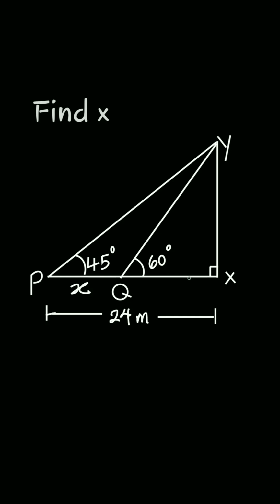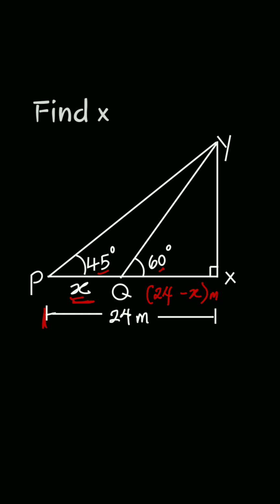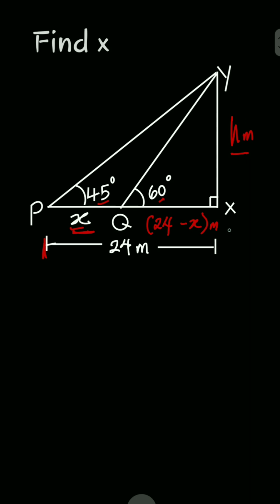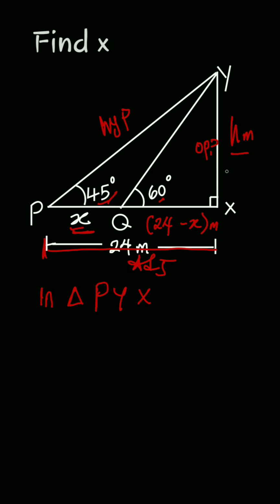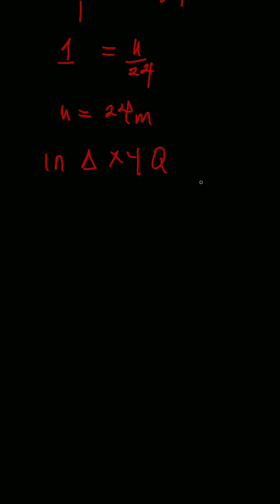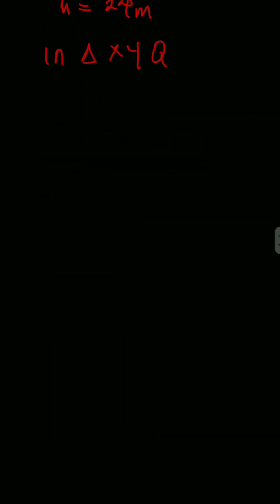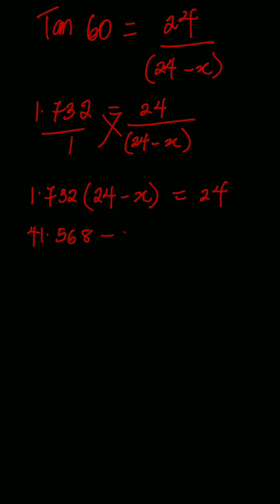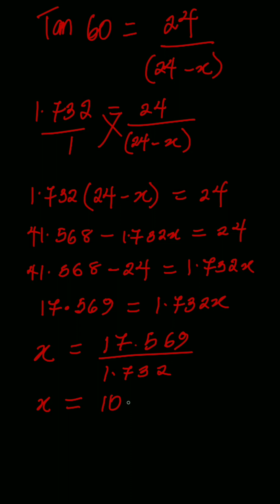Master Trigonometry ratio | Beginners friendly |Two right angles triangles.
In this video, i will break down the basics of trigonometry using the right-angled triangle! Learn how to identify and calculate the three main trigonometric ratios — sine (sin), cosine (cos), and tangent (tan) — using simple examples and visual explanations.
Perfect for beginners, students, or anyone who wants a quick and clear understanding of how trig ratios work and how to apply them.
introdution 00:00